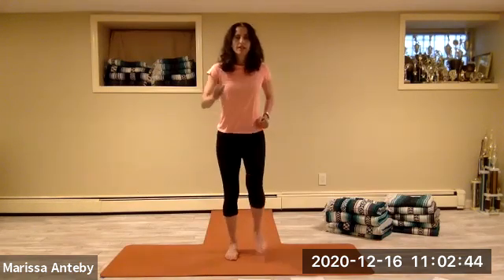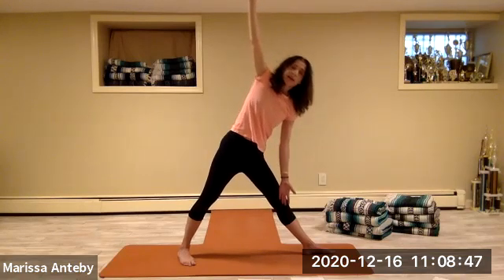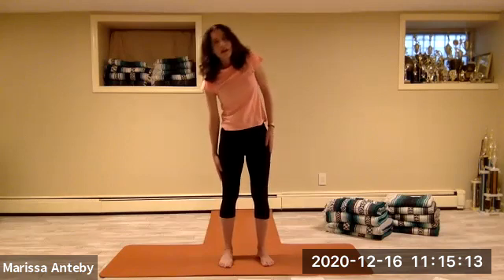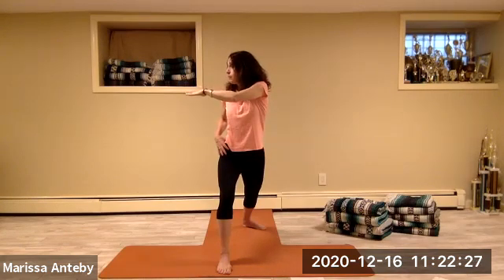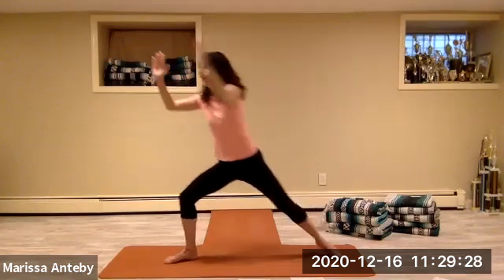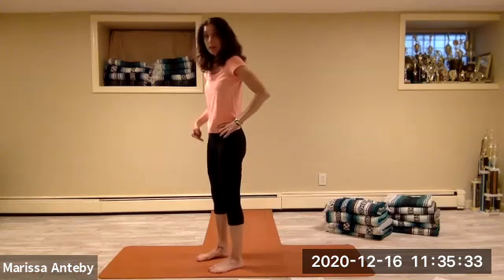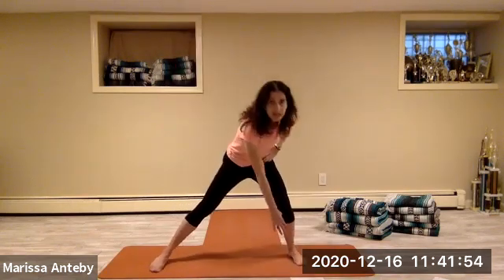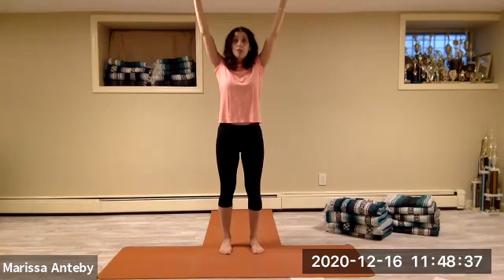12 16 20 Senior Exercise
Join Marissa Anteby of Embody Inc. for easy to follow exercises that are sure to stretch your body and mind. Each of her videos has unique routines.

Warning: Seniors need adult supervision to participate in these exercises. Consult your physician before beginning any exercise. When participating in any exercise, there is the possibility of physical injury. If you engage in this exercise or any Embody Inc. videos, you agree that you do so at your own risk, are voluntarily participating in these activities, and you assume all risk of injury. Neither you nor your heirs can claim any fault by Embody Inc., and agree to release Marissa Anteby from any and all liability.

Reproduction or distribution of this video, in whole or in part, for commercial use, without written permission from Embody Inc. is prohibited and punishable by law.